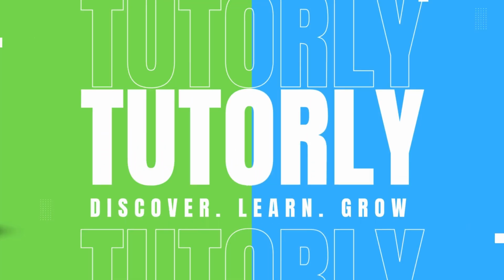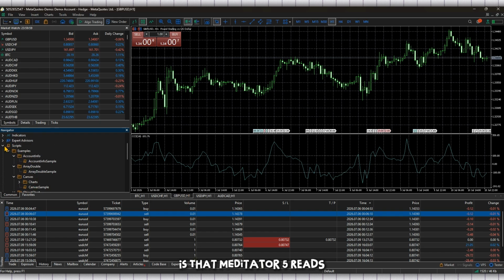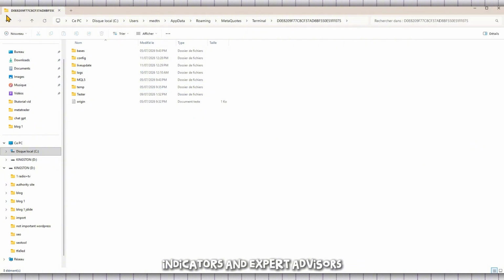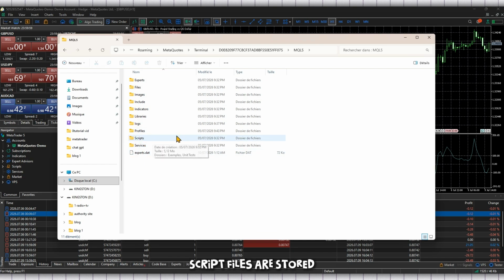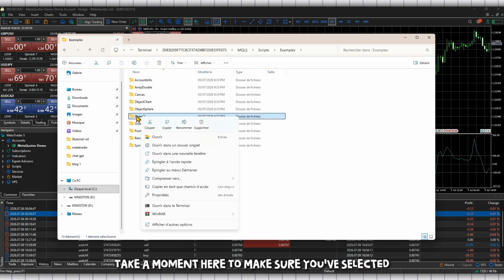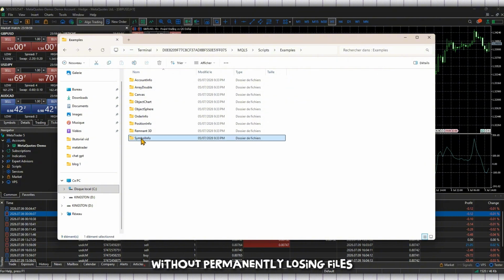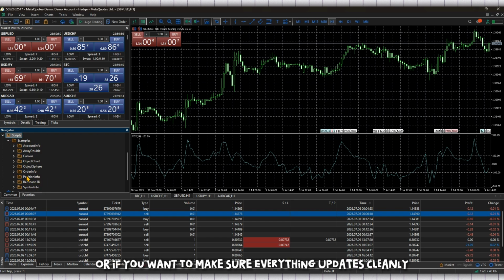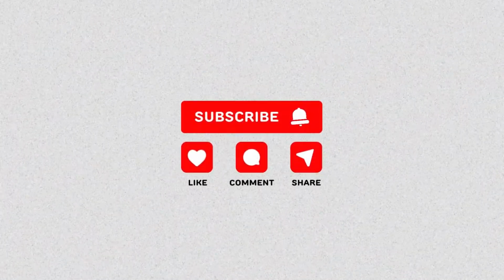How to Remove Scripts from MetaTrader 5 (2026 Guide)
Learn how to delete scripts from MetaTrader 5 in 2026 with this step-by-step guide. Removing unwanted scripts from your MetaTrader 5 platform can help improve performance and reduce clutter. In this video, we'll show you the process of deleting scripts from MetaTrader 5, including how to identify and remove unused or malfunctioning scripts. Whether you're a beginner or an experienced trader, this tutorial will help you keep your MetaTrader 5 platform organized and running smoothly. By the end of this video, you'll know how to delete scripts from MetaTrader 5 and keep your trading environment tidy.